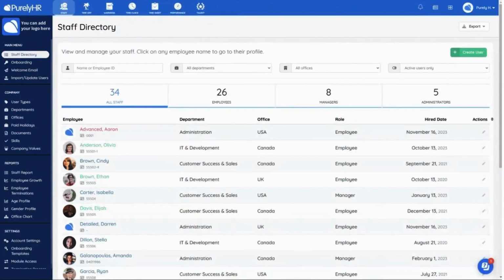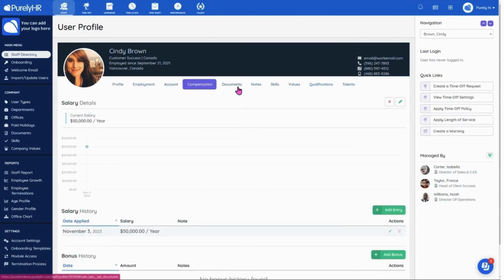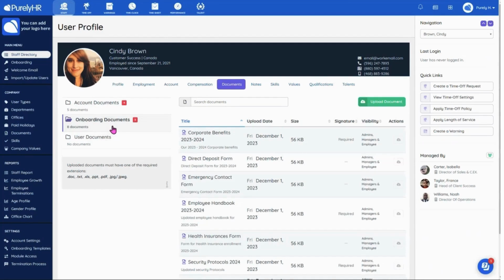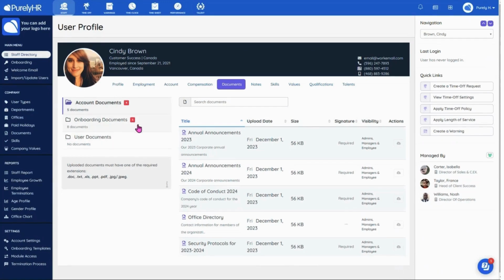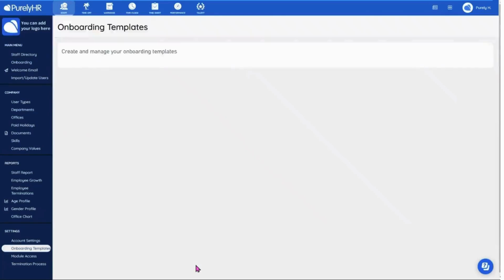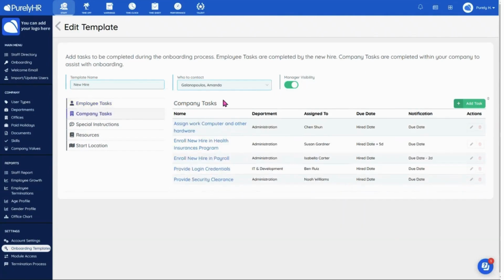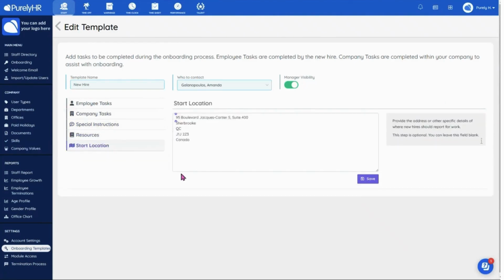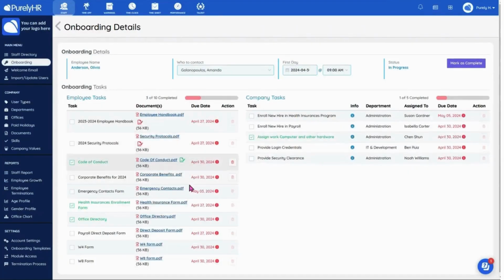Simplify Employee Management & HR Processes with PurelyHR: Staff Module Demo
Tired of juggling spreadsheets and manual HR tasks?
Discover how the PurelyHR Staff Module can streamline your employee management and free up your time!

This demo video gives you a concise overview of its powerful features and how to:
- Streamline employee onboarding and offboarding.
- Access and manage employee data in one central location.
- Manage departments and locations.

About the PurelyHR Staff Module:

This comprehensive module of the PurelyHR HR software centralizes employee records, simplifies the onboarding process, and improves staff administration. It serves as the foundation for your modular HR software functionalities, integrating seamlessly with other PurelyHR modules. This integration enables features such as attendance and time tracking through the time off, time clock, and timesheet modules, as well as performance management and more. Additionally, the module supports self-service functions while prioritizing data accuracy and security.

0:00 - An overview about the employee staff directory
0:19 - What is included in the employee profile
0:35 - How to manage employee and company document
1:25 - How to create an onboarding checklist and template
2:47 - How to onboard a new employee